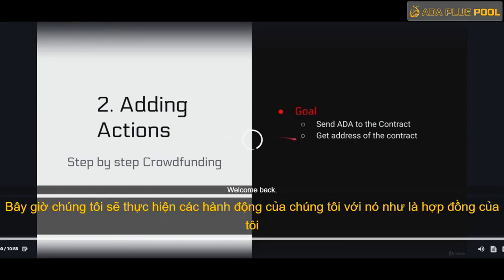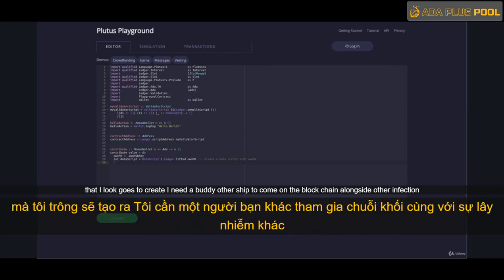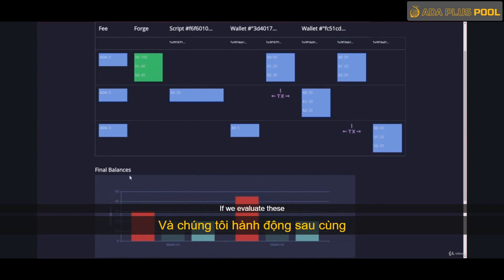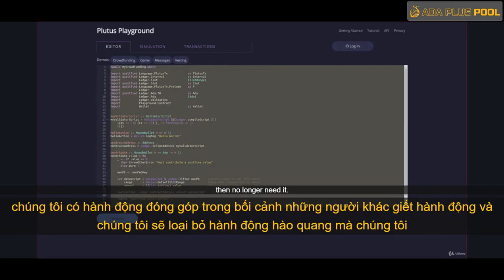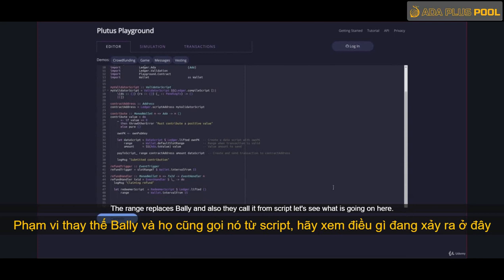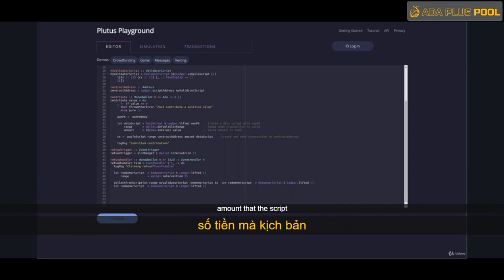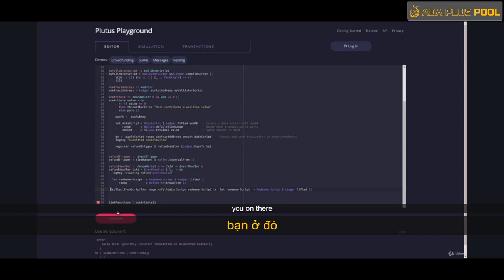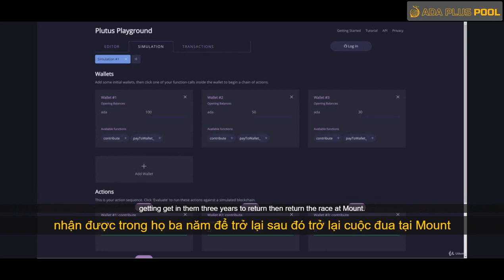ADA Plus Pool | Ngôn ngữ lập trình Plutus - Bài 10: Adding actions